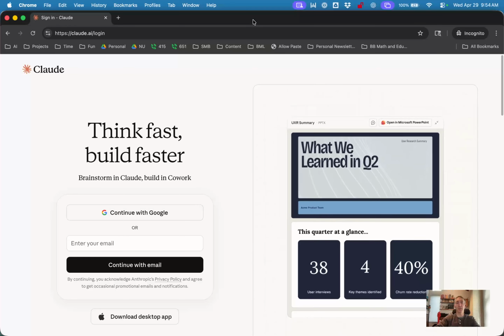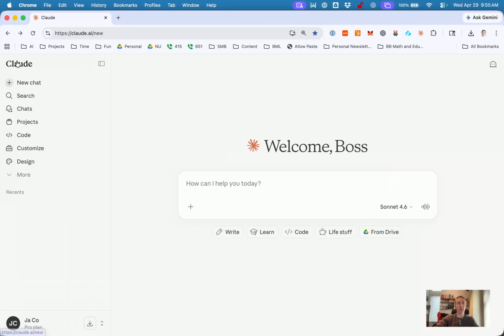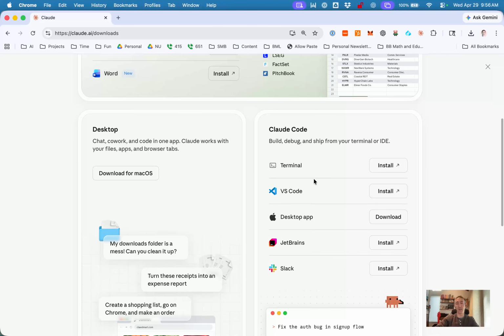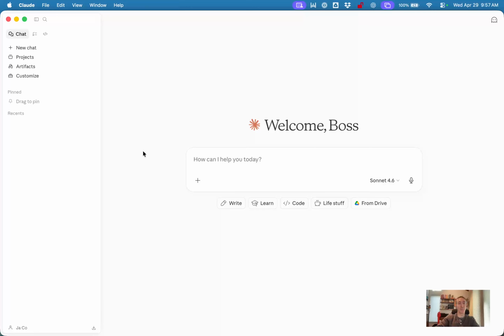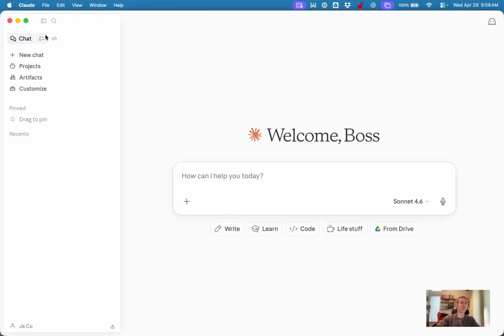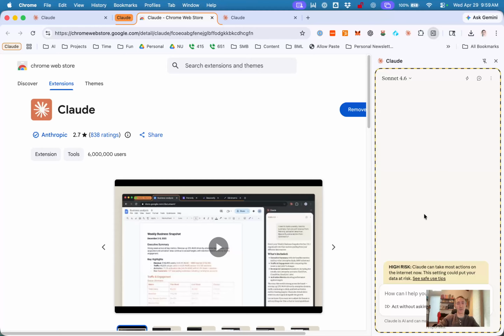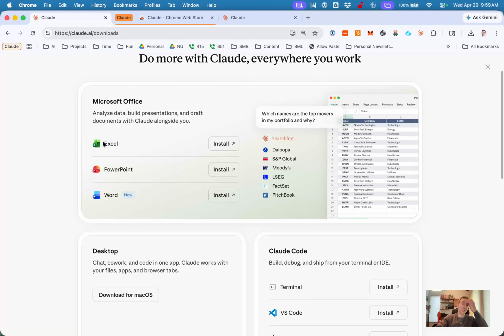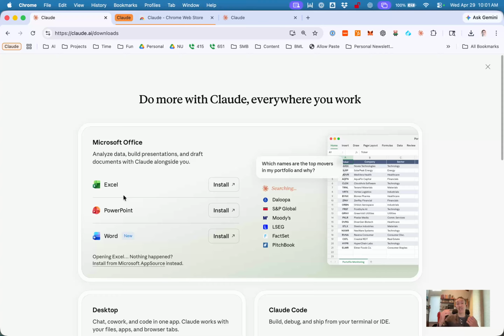1.1 Introduction to Claude for Work: Create Account and Download Software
Set up your Claude account by creating an account and downloading the software.